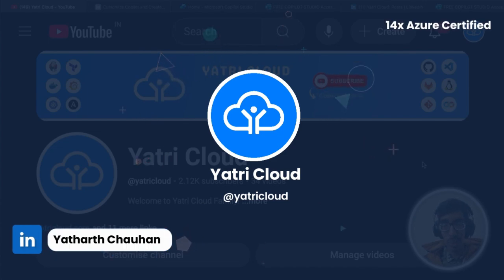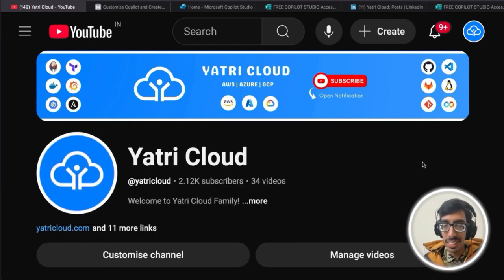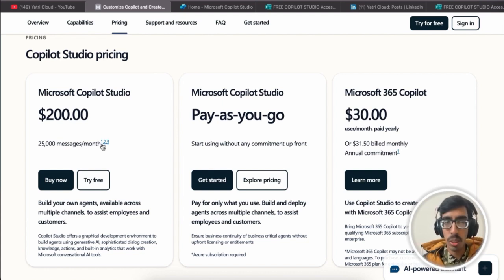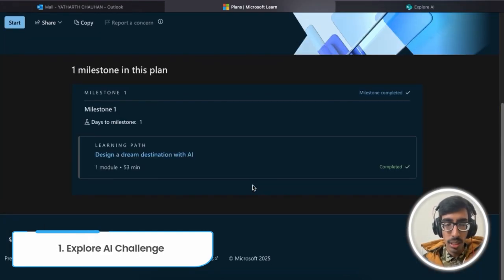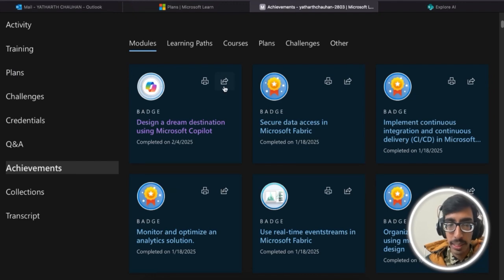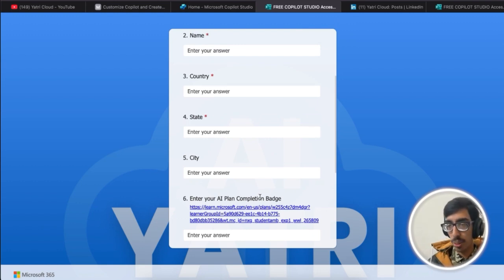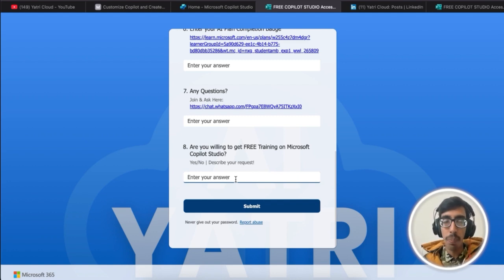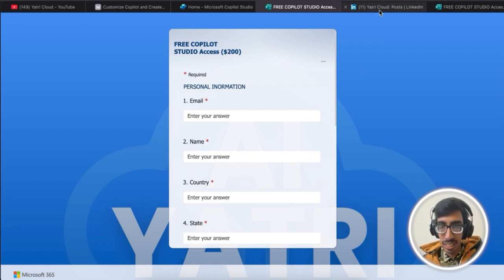Get FREE Microsoft Copilot Access & Save $200 in 5 Minutes | Build your Own Copilot Today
🔥 Want to use Microsoft Copilot for FREE and save $200? You’re in the right place! In this video, I’ll show you the easiest way to access Microsoft Copilot.

DeepSeek AI to Web App – Is It Really That Easy? 🤯

1. Complete Explore AI Plan

3. Follow us, Post on LinkedIn and Tag us with Yatri Cloud

Don't miss out on our latest videos to keep learning and growing your AI Skills.